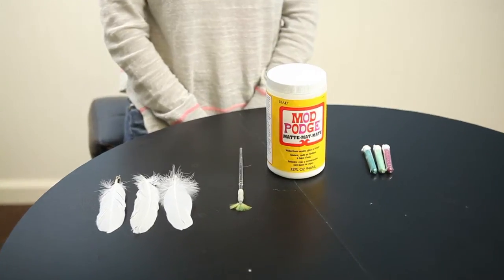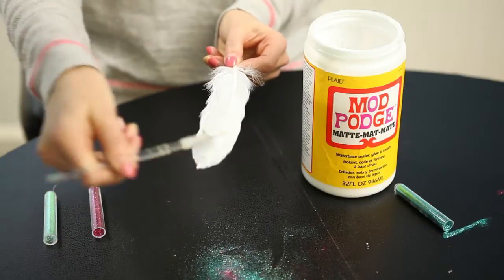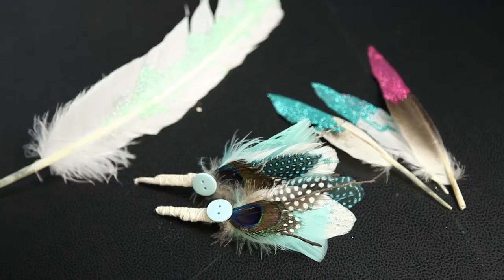Feather Glitter DIY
Here's a fun DIY project with feathers. Use our turkey feathers or duck feathers for best results. Try these as a hanging decoration for Christmas or special occasions. Check out moonlightfeather.com for more ideas.